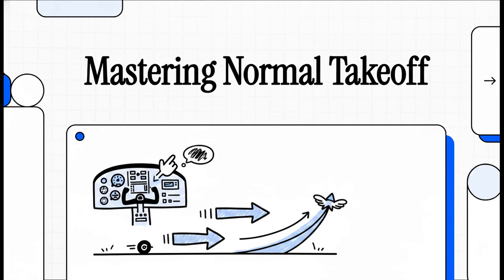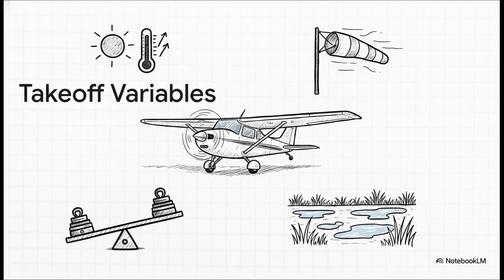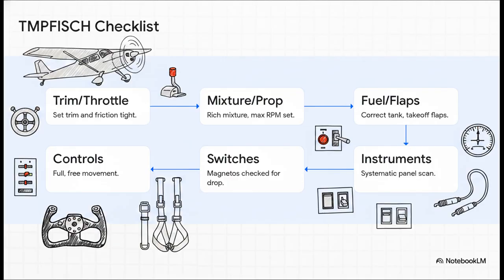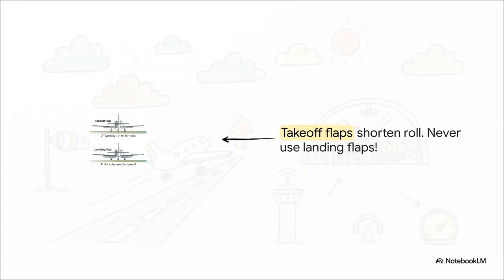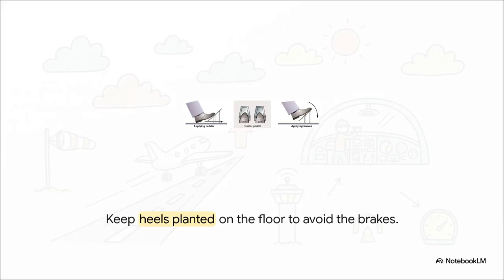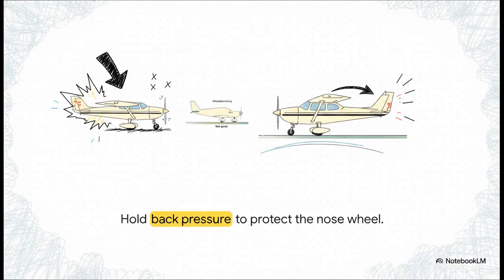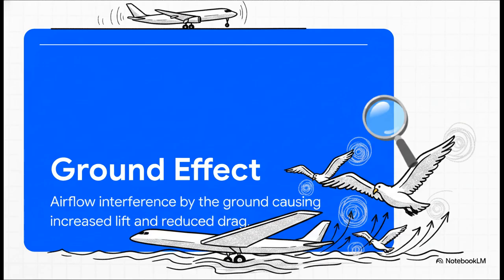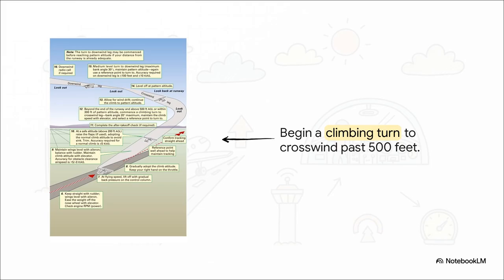Mastering Normal Takeoff